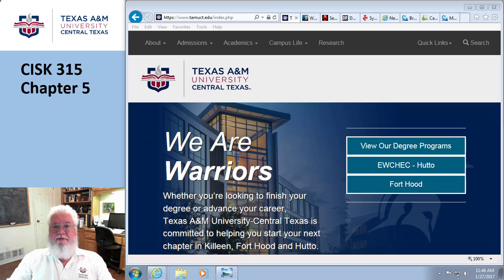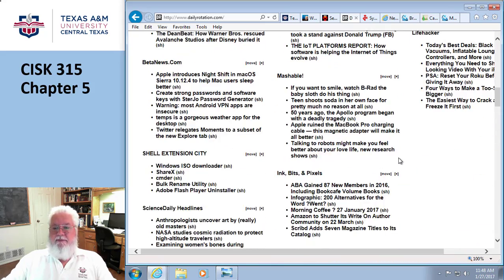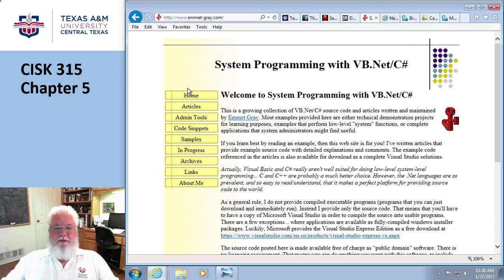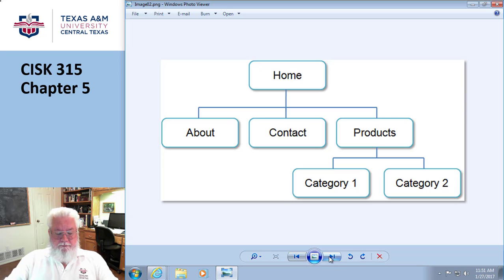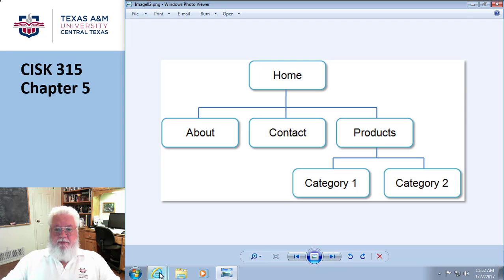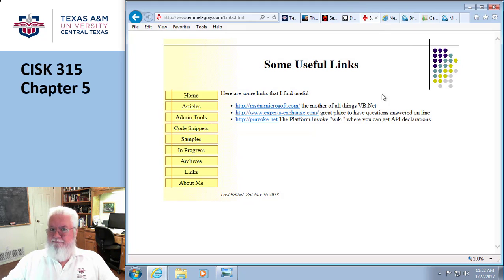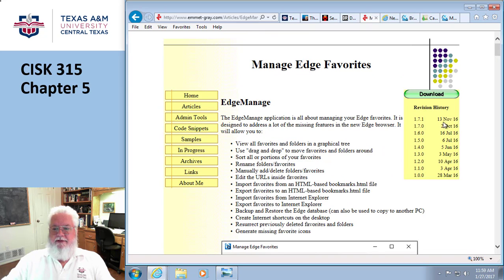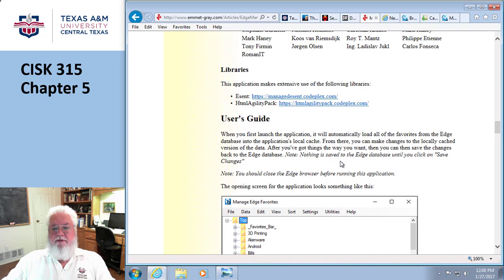CISK315 Chapter5 Part1